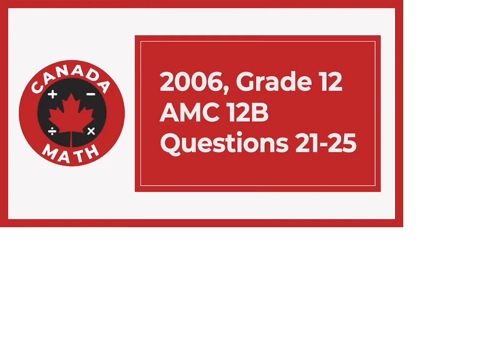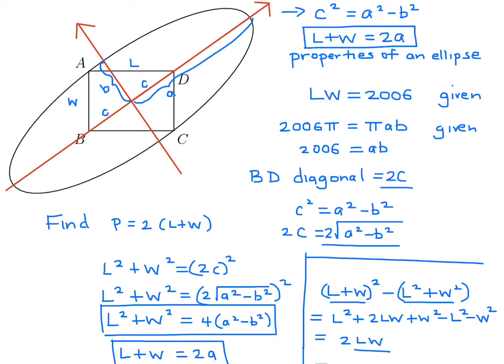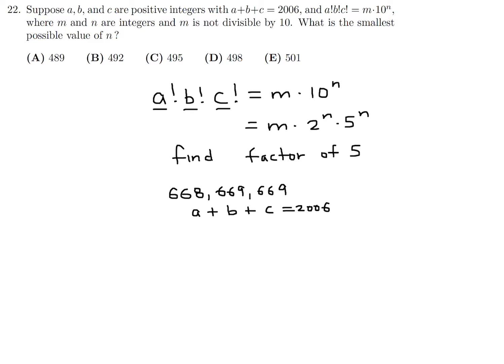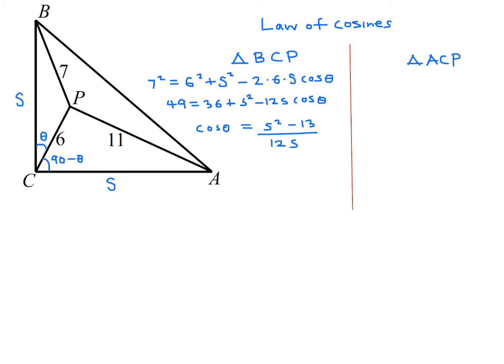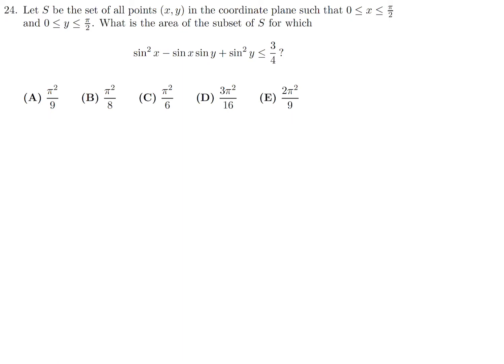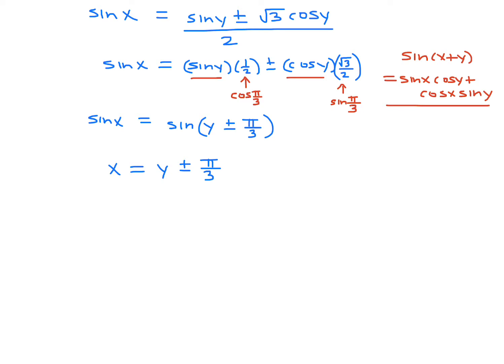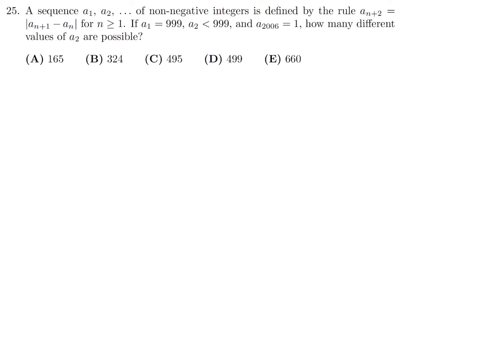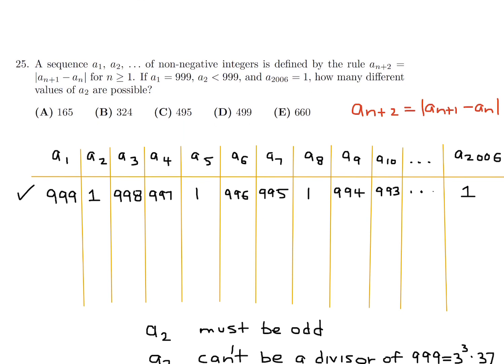2006, Grade 12, AMC 12B | Questions 21-25